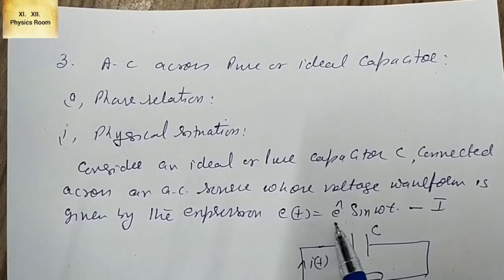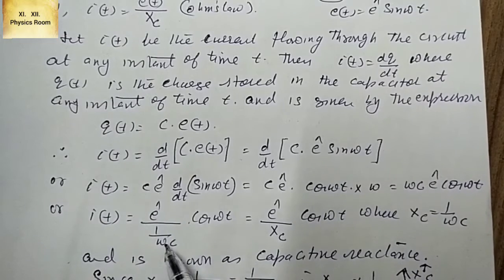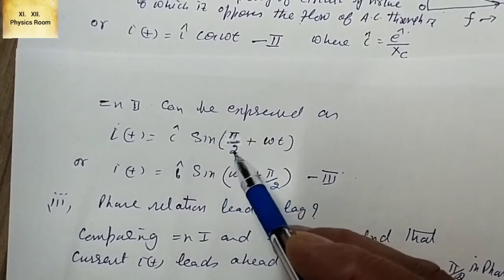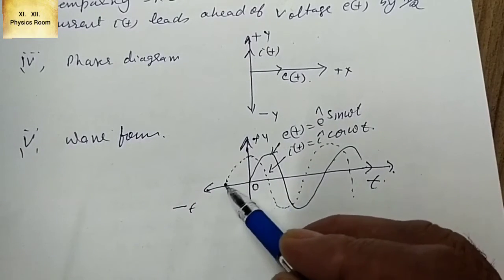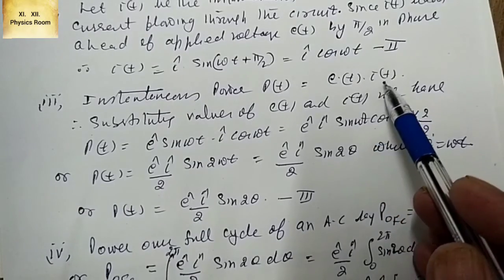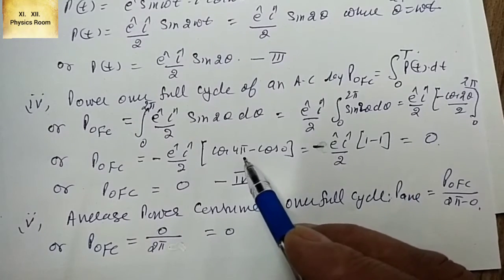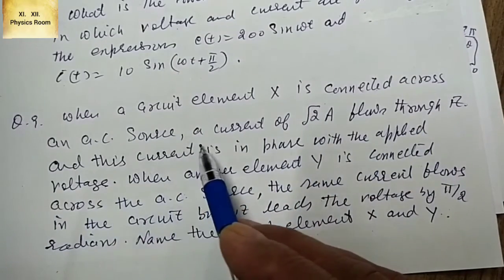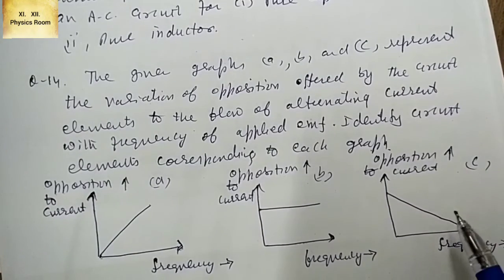XII Physics A C Theory Part-VI